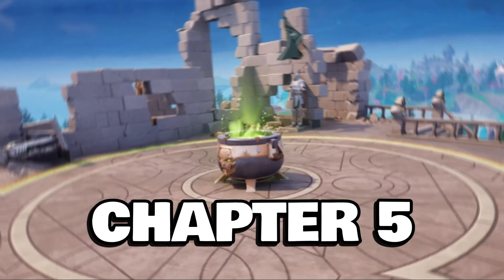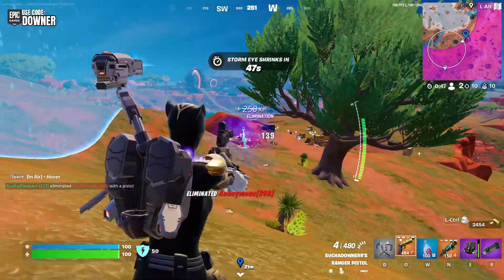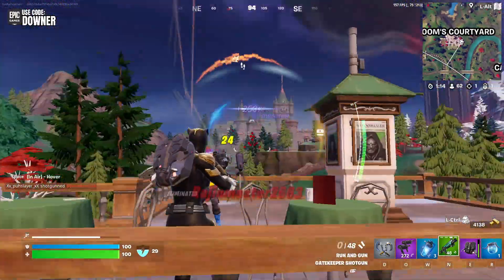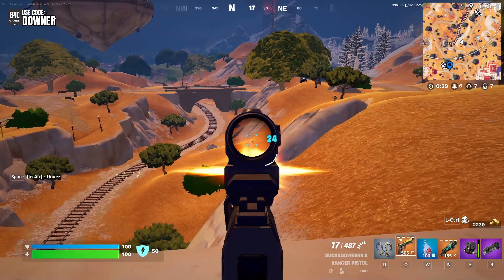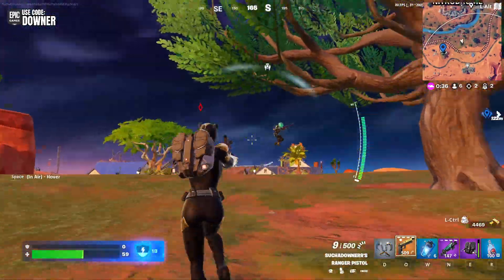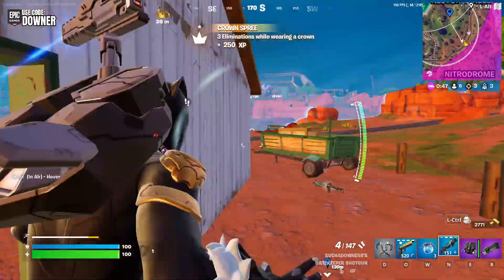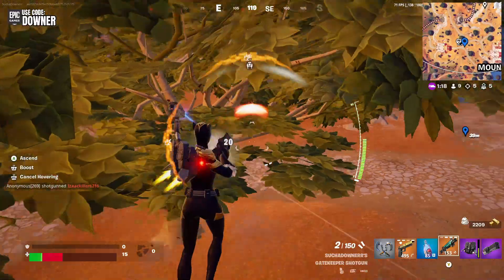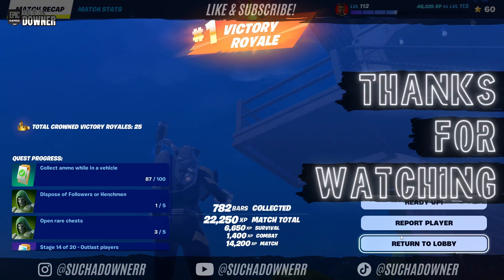WIN WITH THIS LOADOUT!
In this video, I reveal my GAME WINNING Loadout in Fortnite Zero Builds (Chapter 5 Season 4). Don't forget to drop a like on this video if you enjoy the content and please consider using code DOWNER in the Fortnite item shop!

SOCIALS